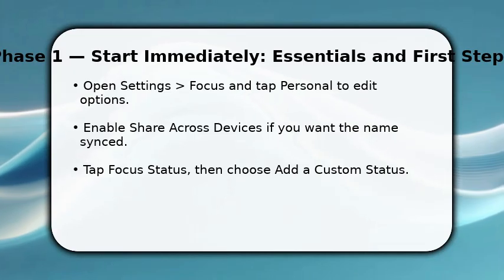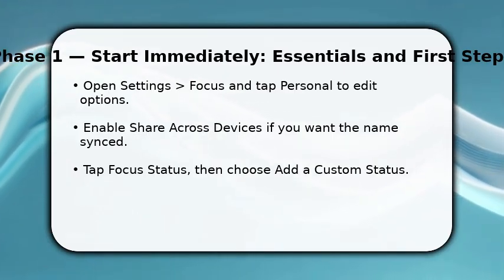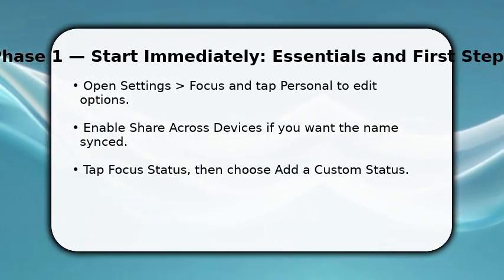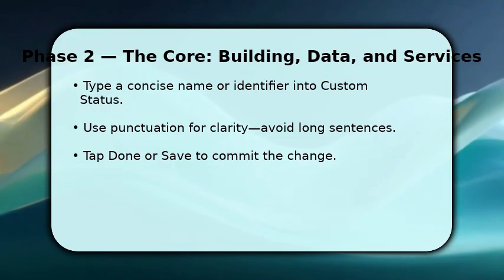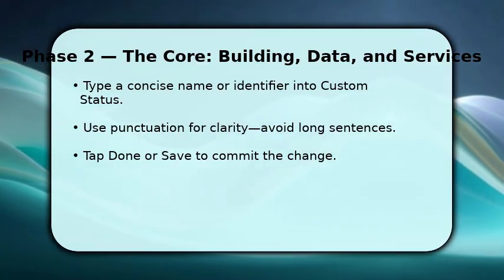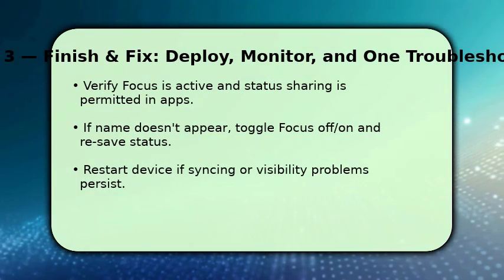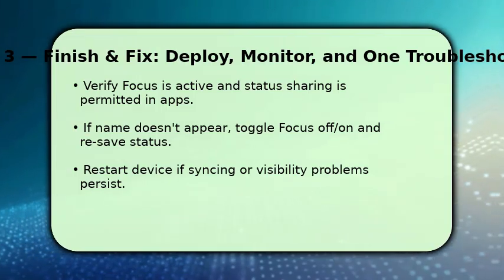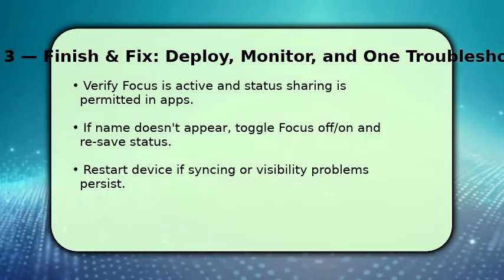How to Write Name on Personal Focus Iphone (only Way)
How to Write Name on Personal Focus Iphone (only Way) | 🔒 Surfshark VPN Deal — Stay private and secure. $1.99/mo + 3 Months Free ▸

Learn the precise method for typing your name on a personal focus iPhone. This step-by-step guide covers all necessary touch gestures and settings adjustments to ensure clear, legible text entry.

How to write name, Personal Focus iPhone, Typing tutorial, Touch Gesture Guide, Text Entry Settings Adjustment,